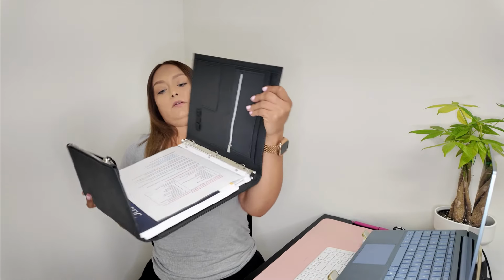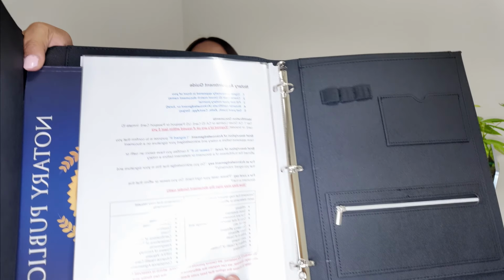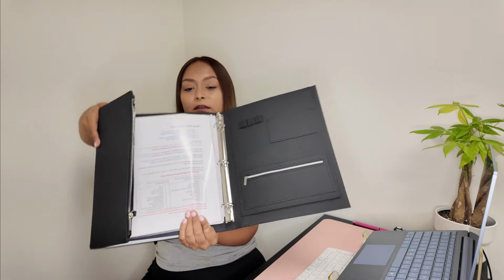How I made $135 in 10 minutes with THIS EASY side hustle! (Notary public business 2024)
My Life Insurance Business channel @TorresLegalDocs

My Notary Business channel @QuickAndEasyNotaries

⚡️Save $50 with code “Adi” ⚡️
This is the general notary course I took to learn all the notary basics!